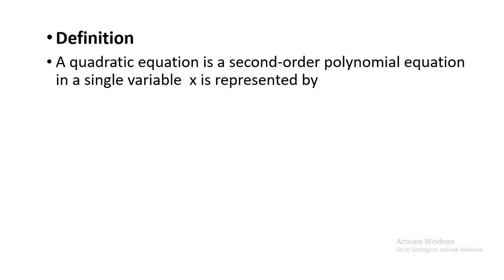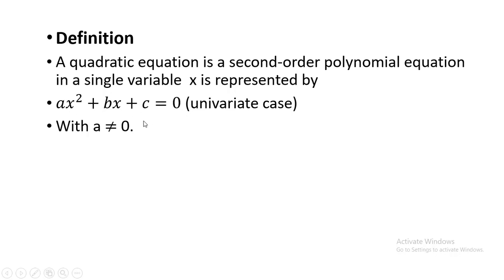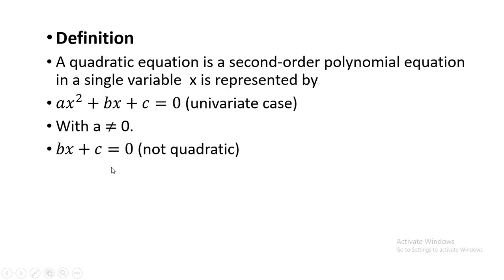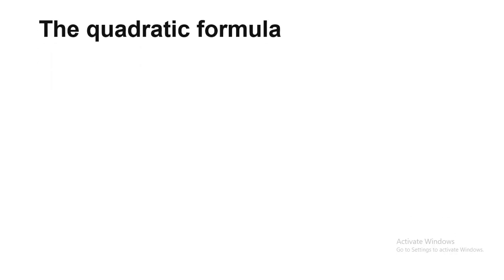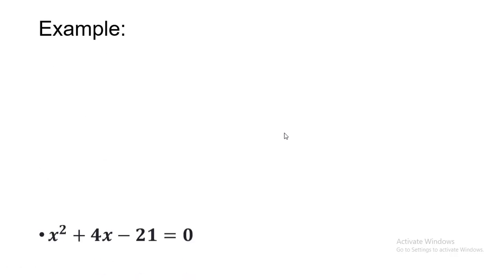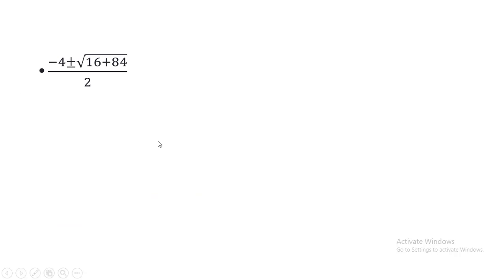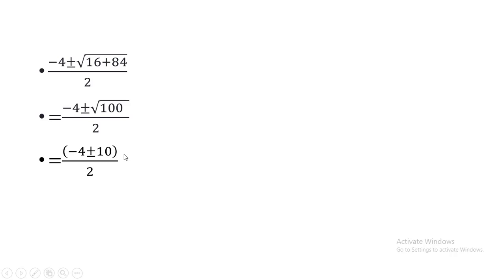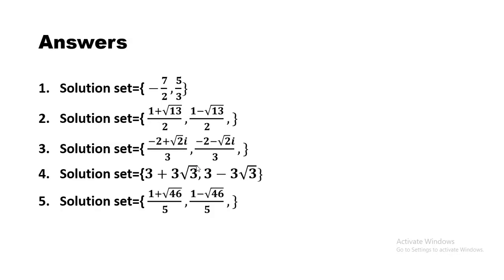Quadratic equation part 1 || Quadratic formula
definition
Quadratic formula